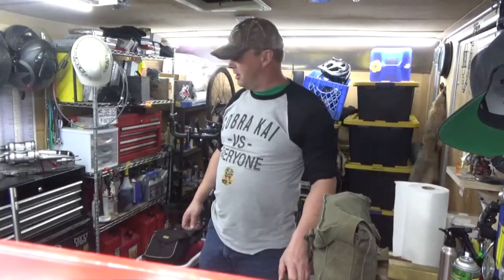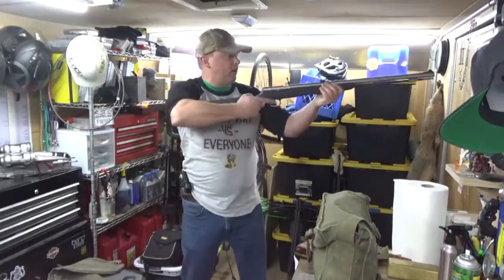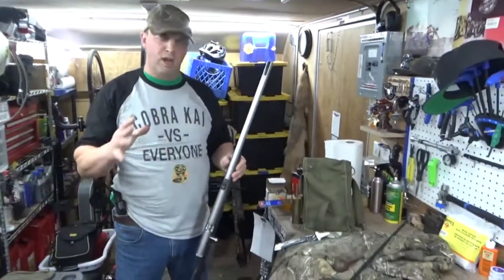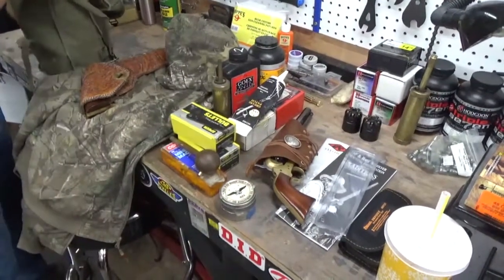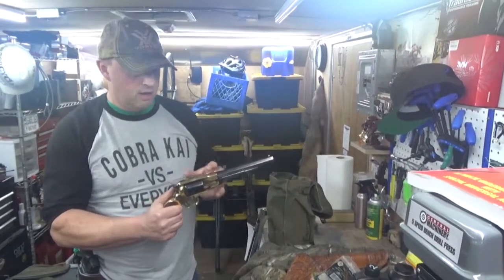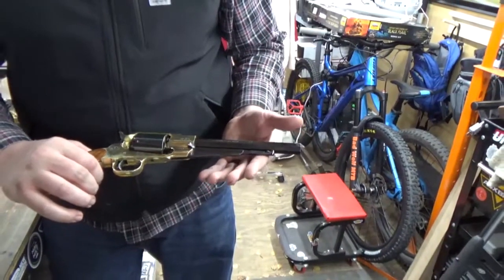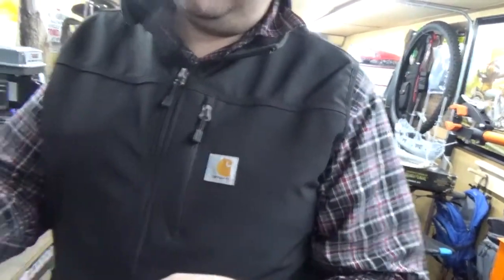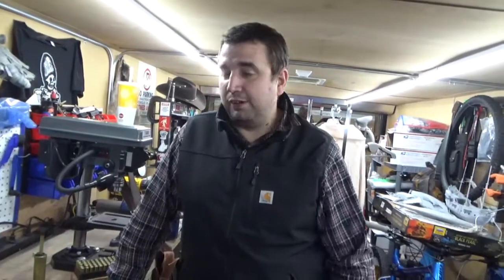Explaining muzzle loaders part 1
Some legal info on hunting and keeping your muzzle loader safe and dry along with cleaning procedure. black powder grain weights. and legal hunting method.